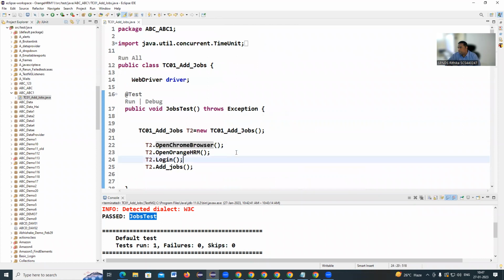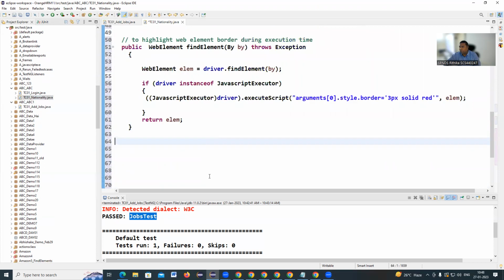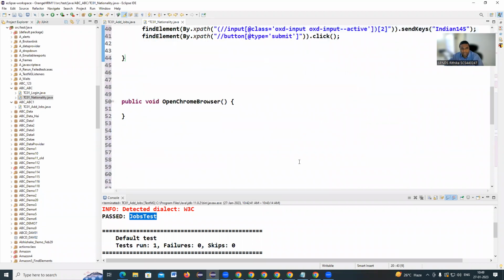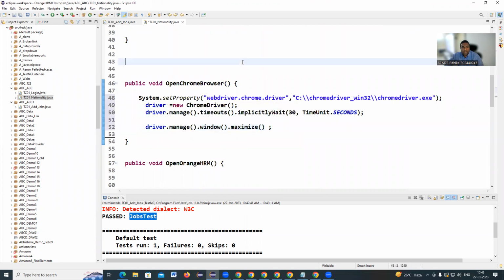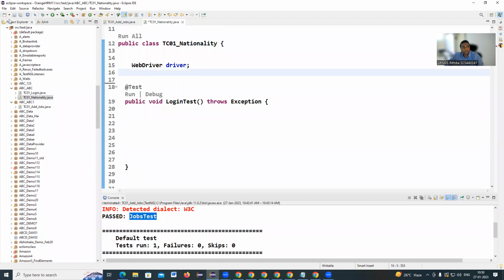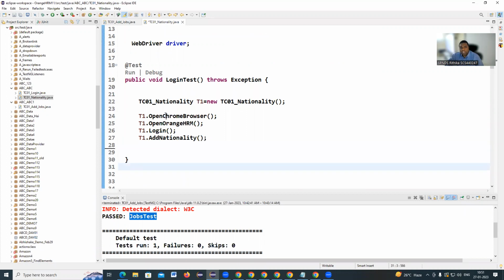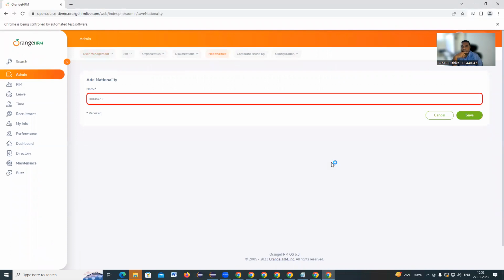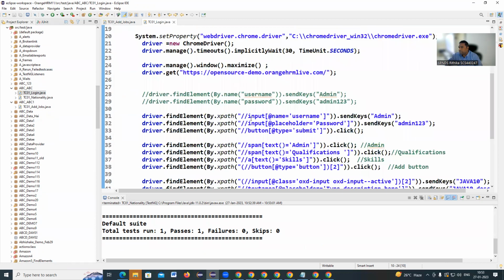Selenium Demo4 Part2-Selenium Proxy Interview support Sudhakar +91-9294052778